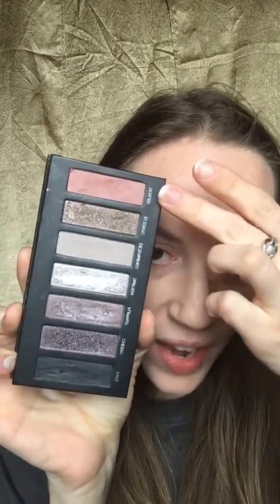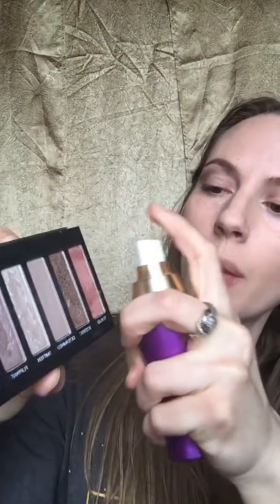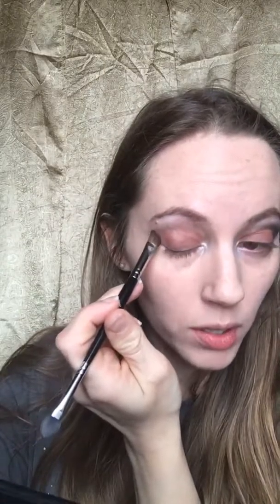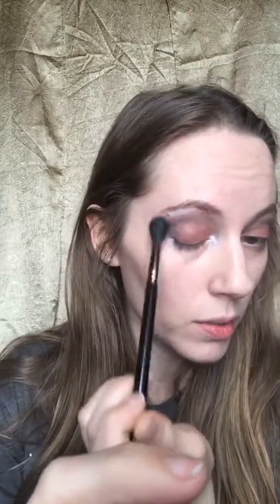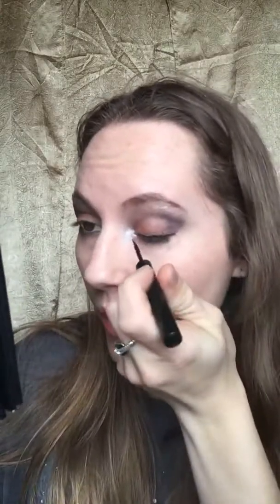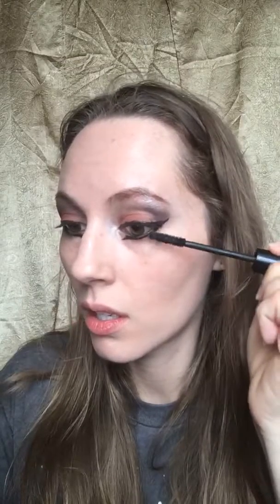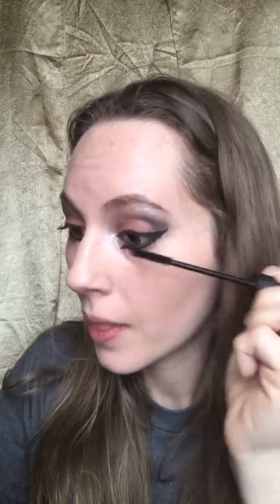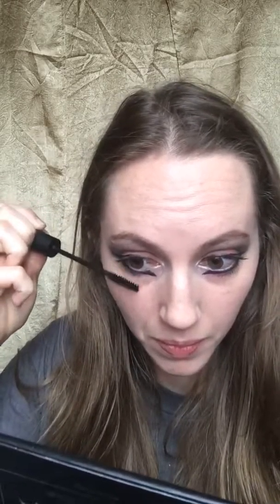FB Live Get Ready with Me: Went a little Rockstar for this Valentine's Day Look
Went a little Rockstar with the eyeliner in this tutorial. I hope you had as much fun watching this tutorial unfold as I did demonstrating it!

You can check out everything I used at the